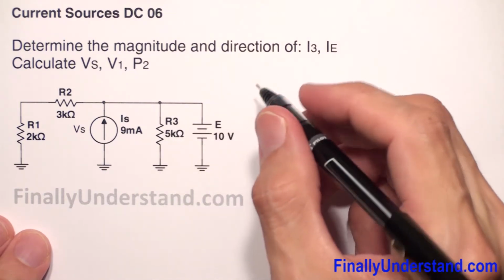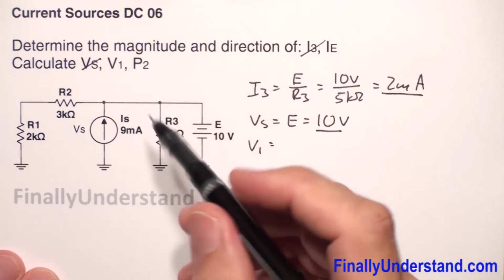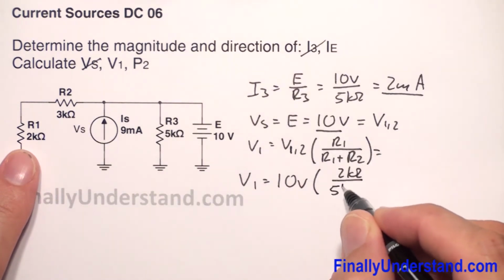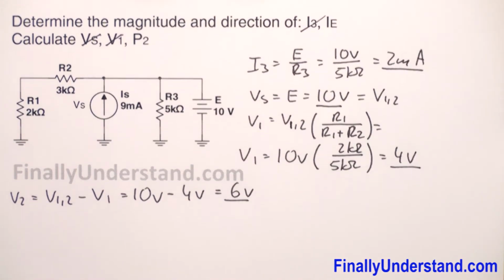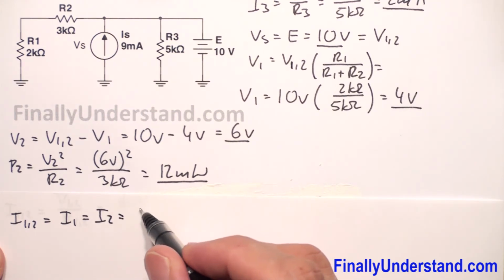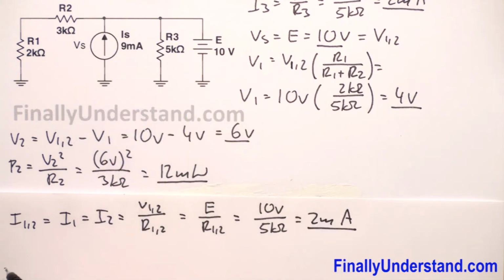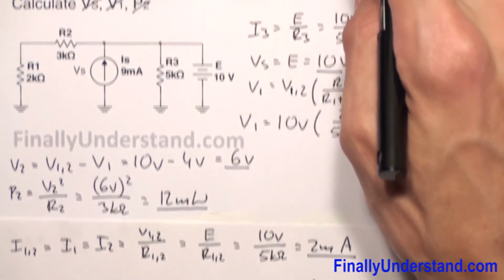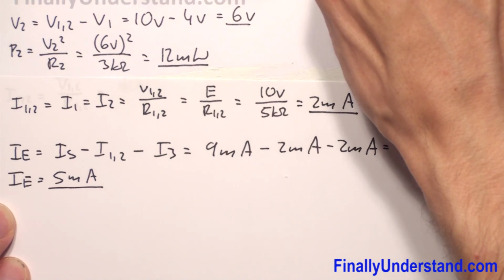Current Sources Explained | How to Find Magnitude & Direction of Current 06A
Confused about how current flows through a circuit with current sources? 🔍 In this short and powerful tutorial, we’ll guide you through determining the magnitude and direction of current in electrical circuits step by step.

Whether you're a beginner or reviewing for exams, this video will help you:
Understand how current sources behave
Apply Kirchhoff’s Current Law (KCL) effectively
Determine the correct direction of current flow
Calculate the magnitude of current (I) through each element

💡 Perfect for electrical engineering students, electronics learners, and DIY circuit builders!

🛠️ Clear explanations + practical examples = better understanding!